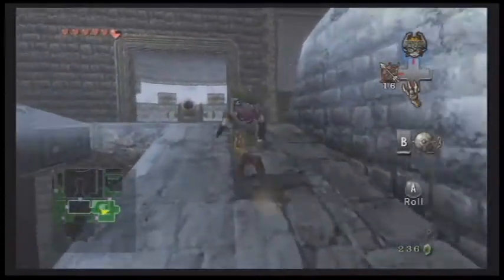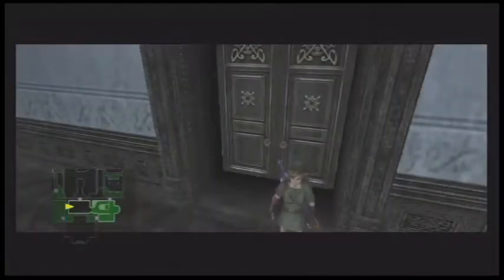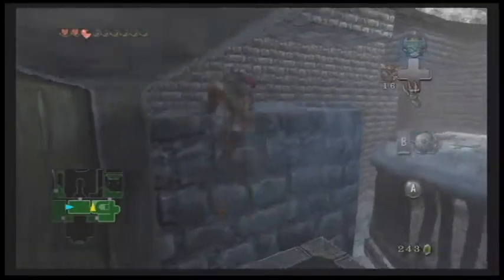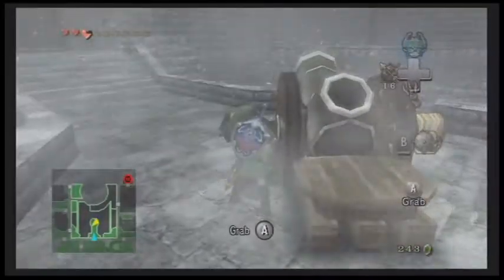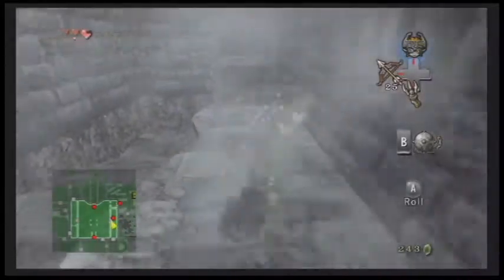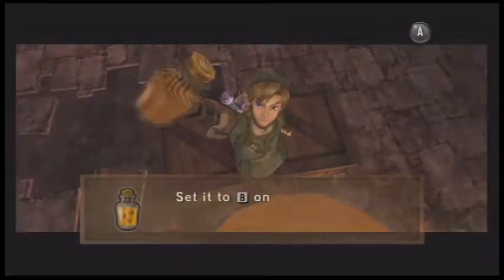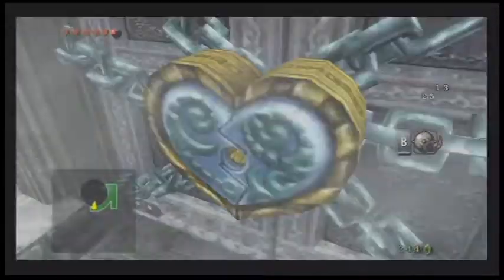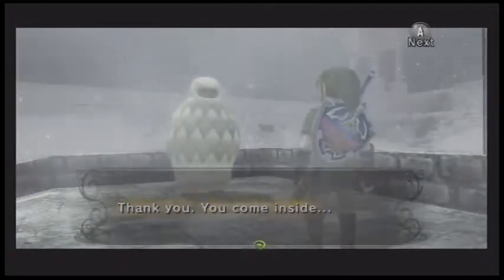Let's Play Zelda: Twilight Princess (Blind) - Episode 61: Chapel Crashers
We continue through the Snowpeak Ruins and after two failed attempts at obtaining the boss key, the female yeti finally directs us to the correct location and is even kind enough to direct us to where the second shard of the Mirror of Twilight is located.